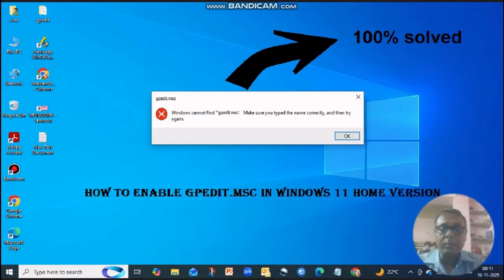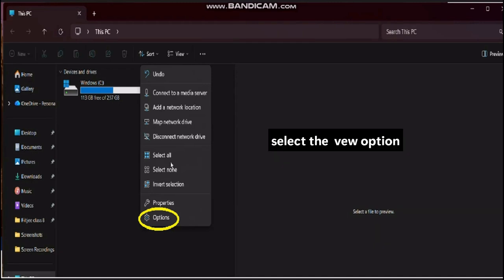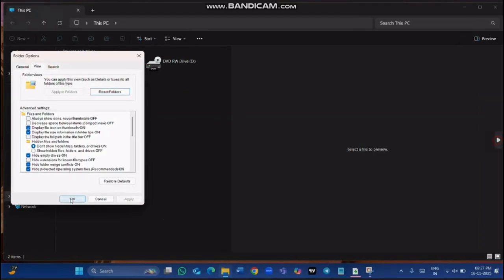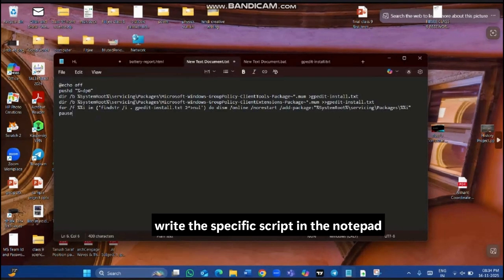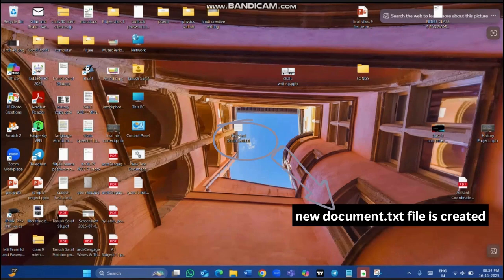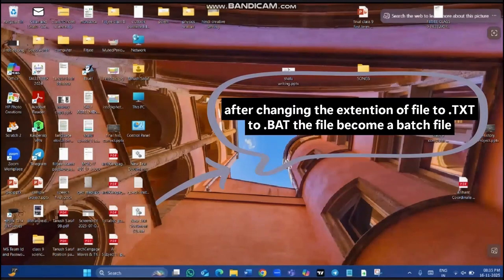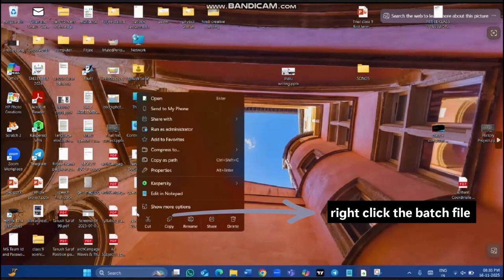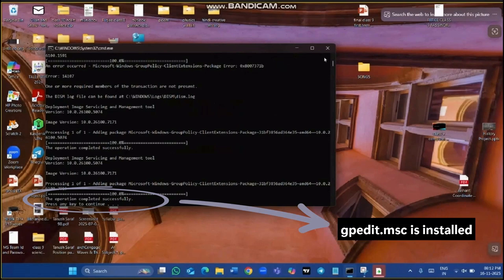How to enable GPEDIT.MSC in windows 11 home version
In this video, you’ll learn how to enable the Group Policy Editor gpedit.msc in Windows 11 Home edition. Follow the step-by-step process to activate gpedit.msc using simple commands, without installing any third-party software. Perfect for fixing system settings, managing policies, and unlocking advanced Windows features.
I wrote the entire gpedit.msc script in the comments box. If you need it, you can copy it from there